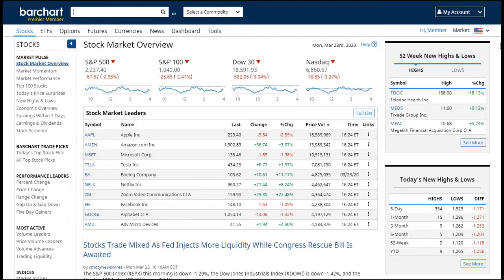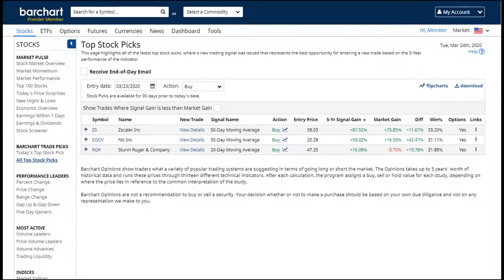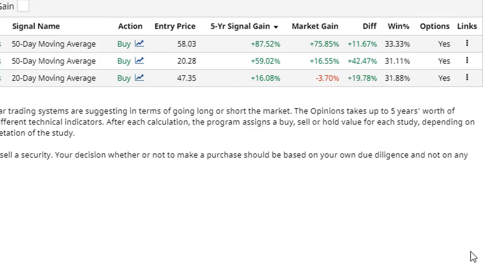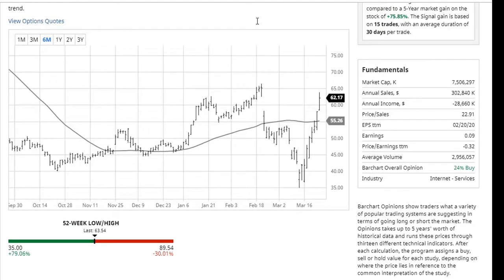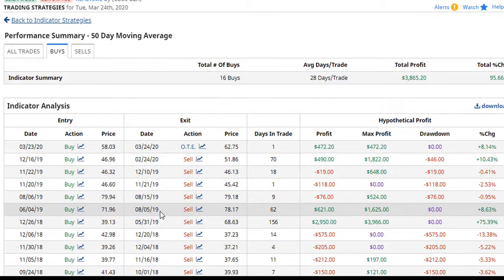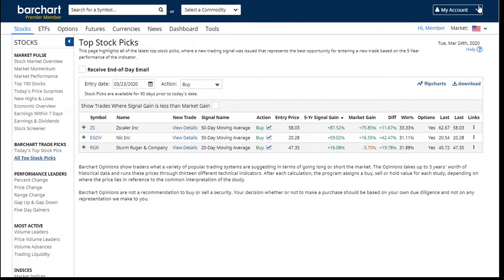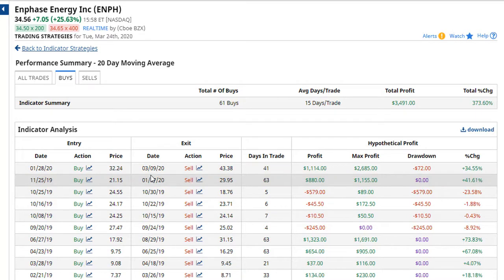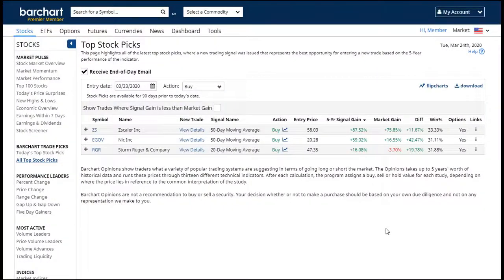An Introduction to Barchart's "Top Stock Picks"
Get a short overview on this Barchart Premier feature!

Top Stock Picks are presented as trading ideas for stocks that are just entering a new position for a popular trading strategy that you may want to watch.

Top Stock Picks use Barchart Opinions, which show traders what a variety of popular trading systems are suggesting in terms of going long or short the market. The Opinions takes up to 5 years' worth of historical data and runs these prices through thirteen different technical indicators. After each calculation, the program assigns a buy, sell or hold value for each study, depending on where the price lies in reference to the common interpretation of the study.

Barchart Opinions are not a recommendation to buy or sell a security. Your decision whether or not to make a purchase should be based on your own due diligence and not on any representation we make to you.